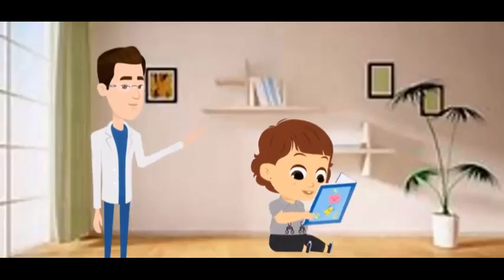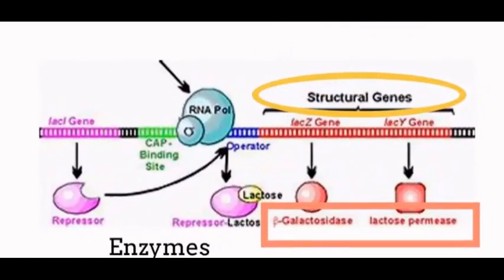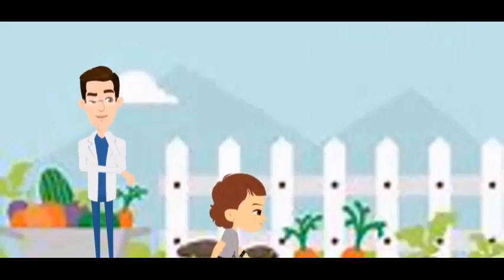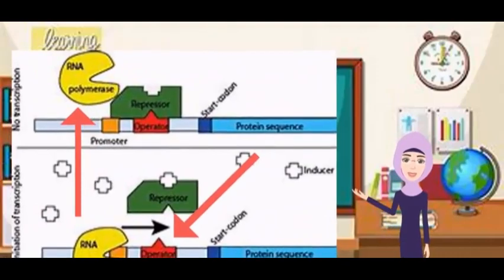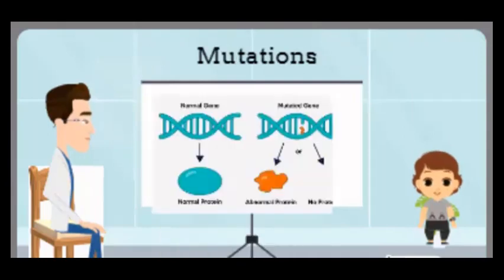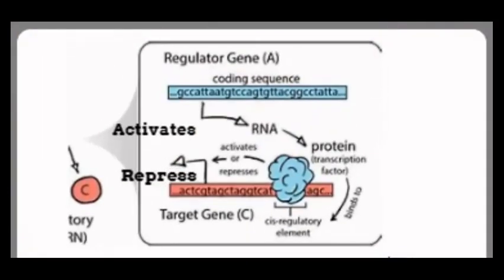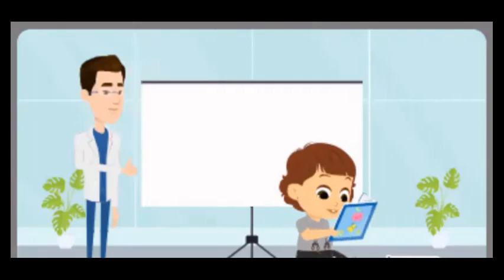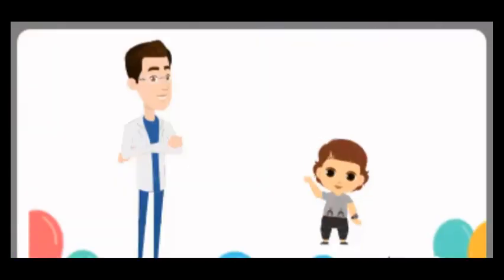structural genes and regulatory genes| class 12| NCERT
A dialogue between father and son regarding basic questions about gene regulation in Prokaryotes.
structural genes
regulatory gene
genes
gene structure and function
gene structure and expression
structure of gene
what is structure of a gene?
structural gen
regulatory gene structure class 12
regulatory elements in a gene
regulation of genes
regulatory section
gene structure in eukaryotes
operons and gene regulation
regulation of prokaryotic genes
operons and gene regulation by ritu rattewal